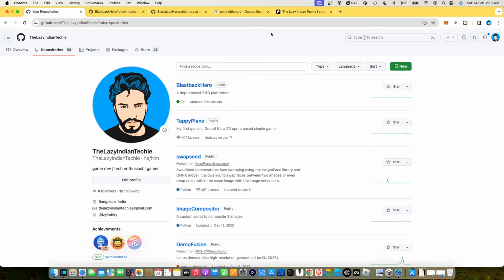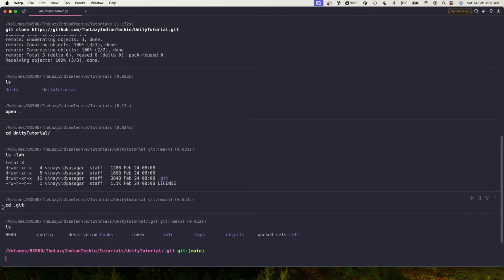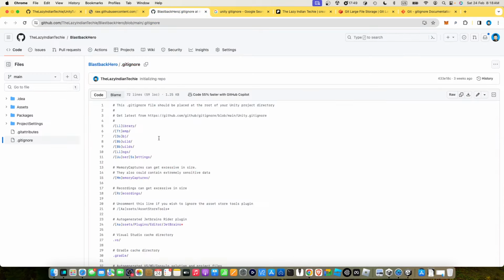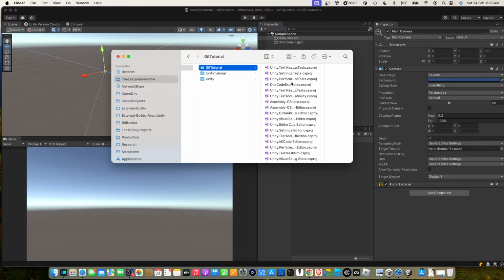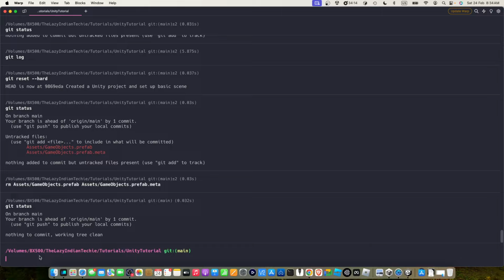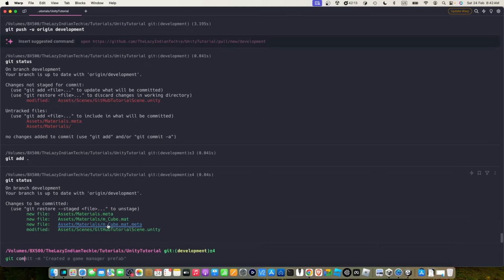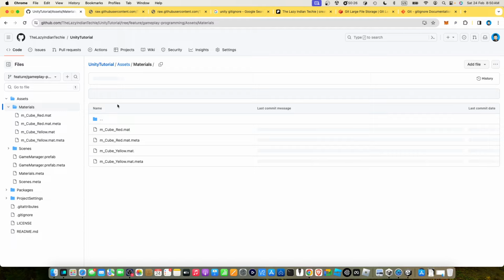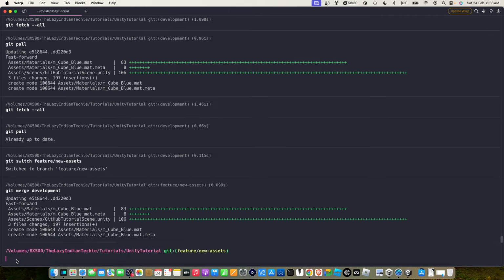Simplify Your Game Development with Git and Unity: A Beginner's Guide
Struggling to integrate Git with Unity for your game development projects? You're not alone. Many developers find version control systems daunting, especially when trying to apply them in game development. But fear not! We've got you covered with a straightforward, easy-to-follow guide on using Git and GitHub to streamline your Unity projects.

This video will take you through a step-by-step process, ensuring you can start implementing Git in your Unity projects without the hassle.

Don't let version control systems intimidate you any longer. Watch now to simplify your game development workflow with Git and Unity!